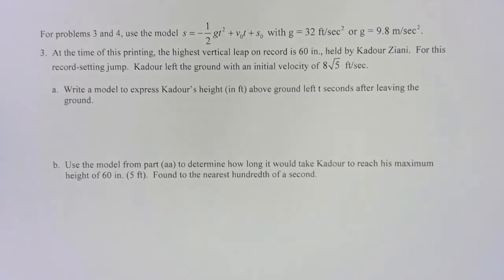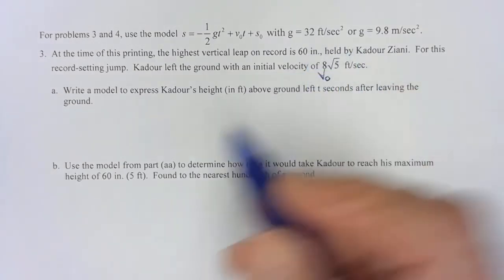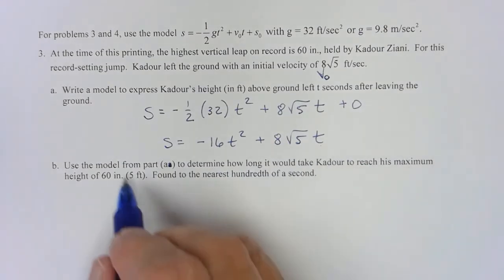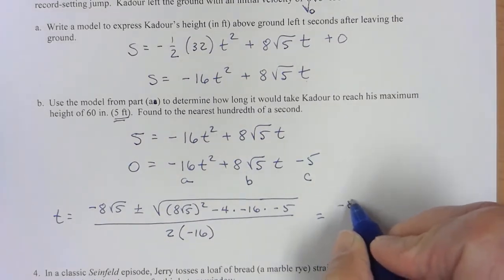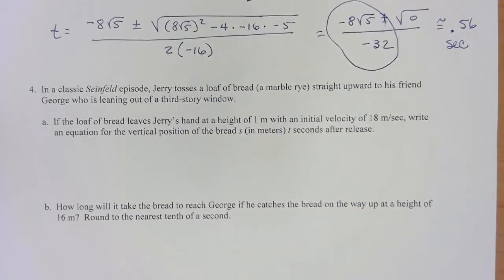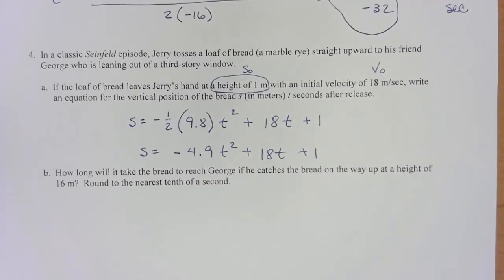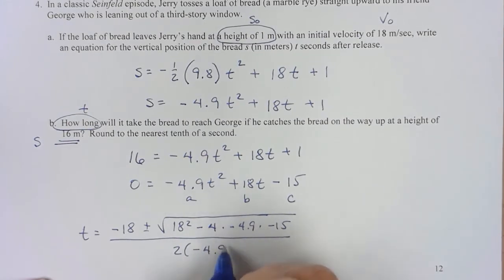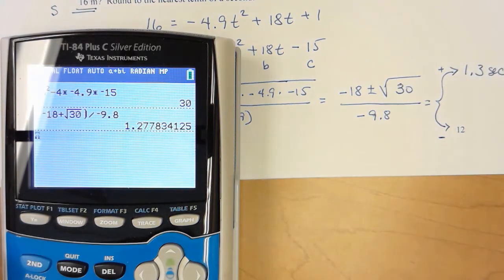Video 10 MORE Applications of Quadratic Equations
MORE Applications of Quadratic Equations